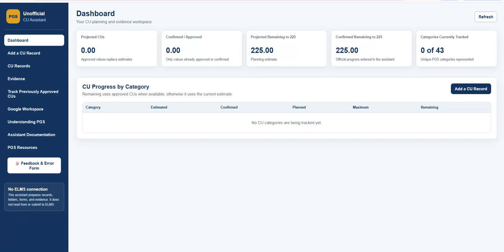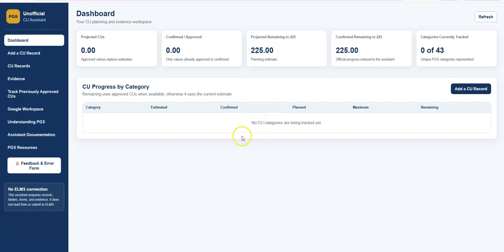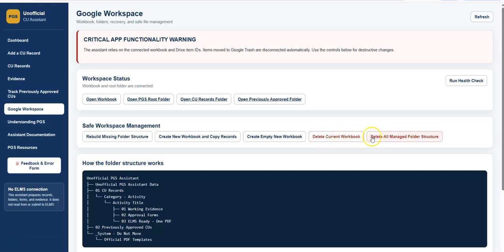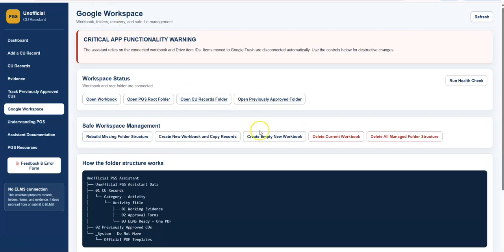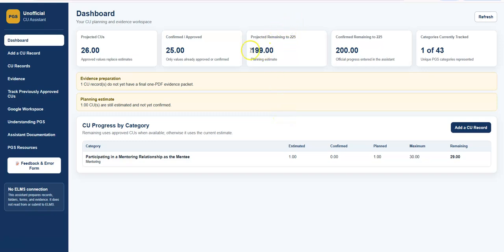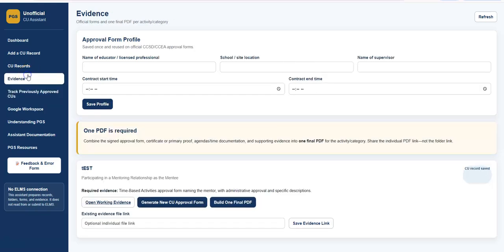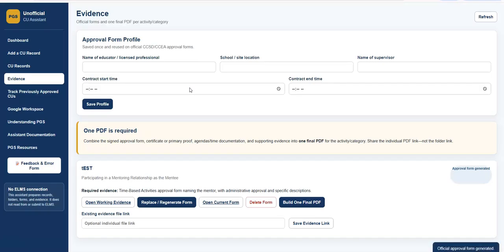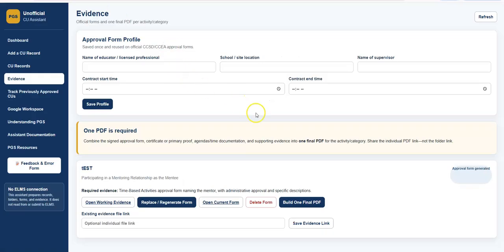Unofficial PGS Assistant App - Beta Testing Tutorial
Unofficial app to help CCSD educators navigate PGS.